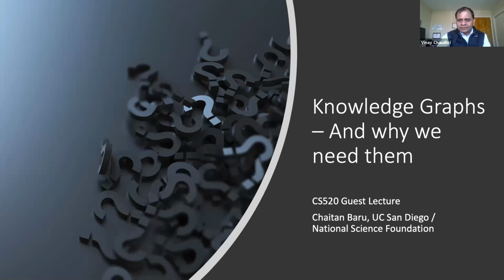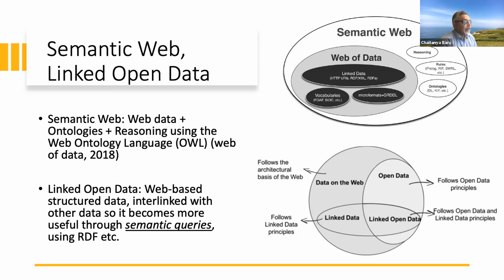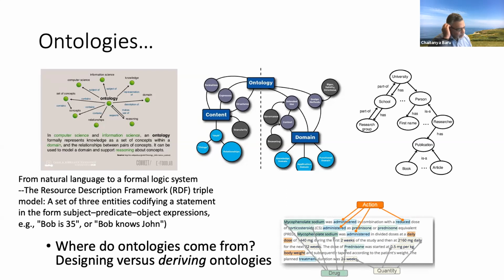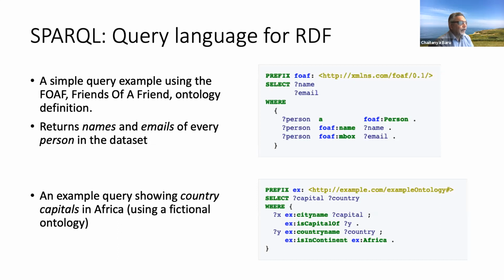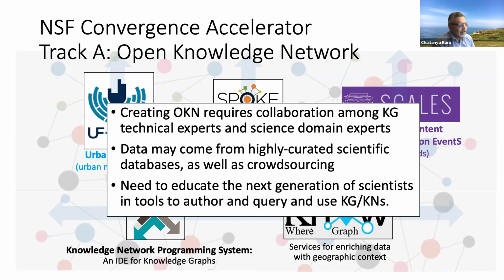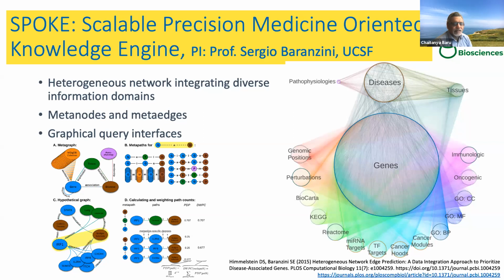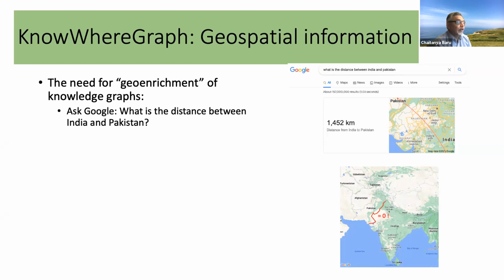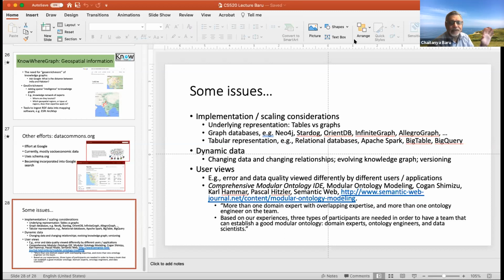CS520: 2021 Knowledge Graphs Seminar Session 2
What is a Knowledge Graph?